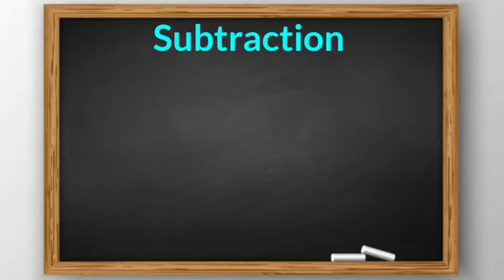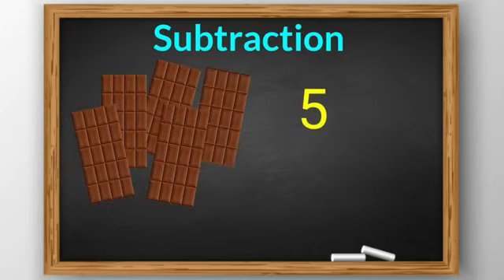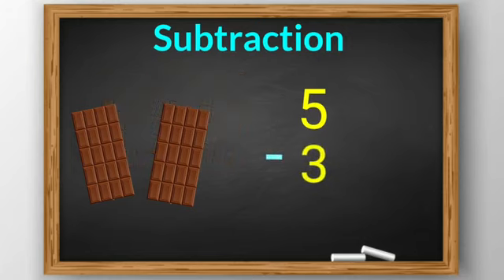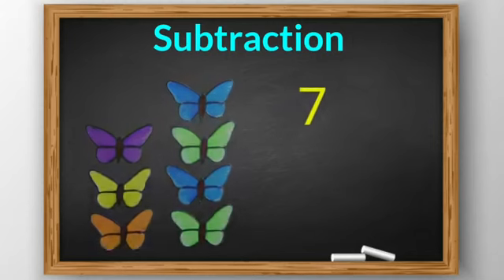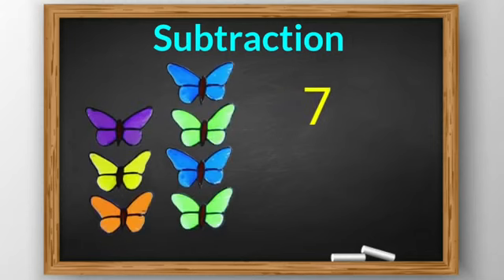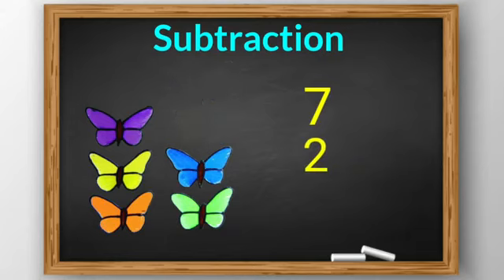maths for the kids ukhg lkg